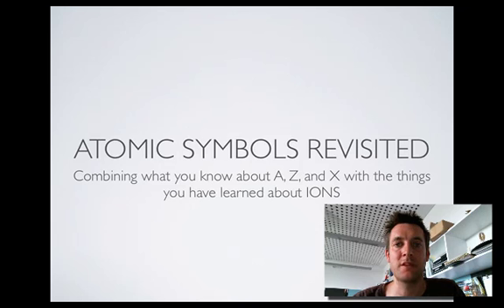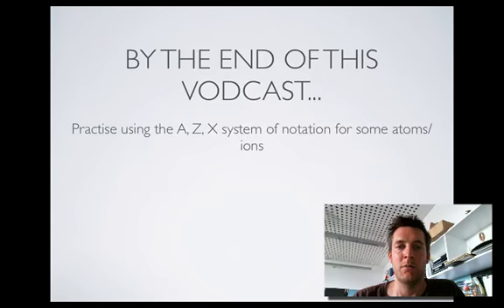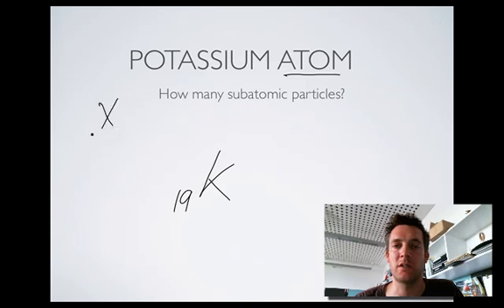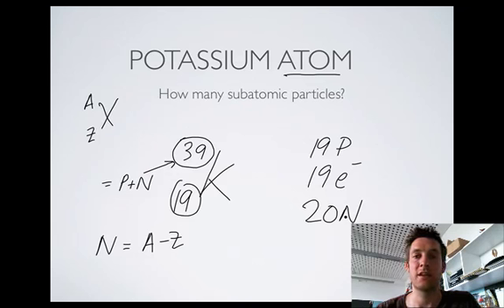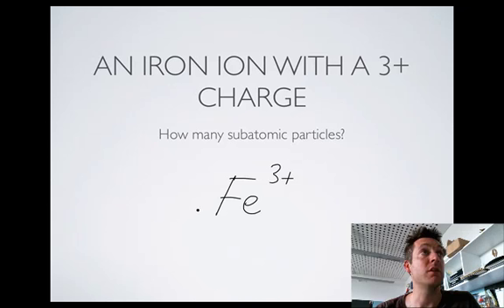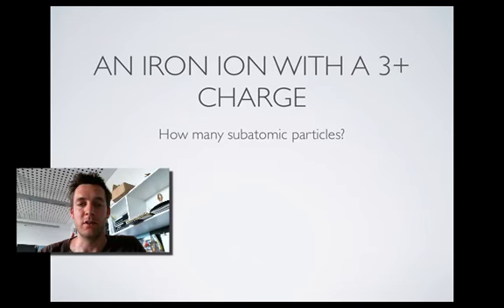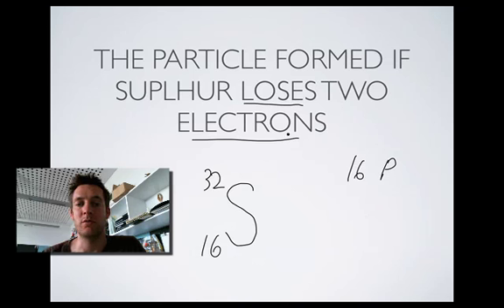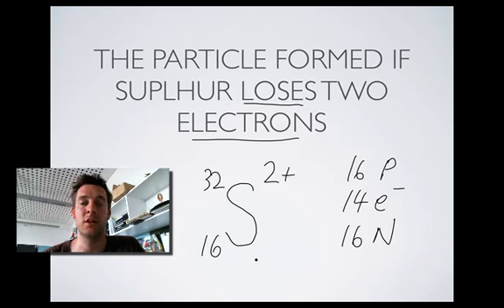5 Atomic Symbols Revisited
5th in a series of films about atoms - the things that make up everything we see around us.  Here we extend the shorthand notation to include ions.